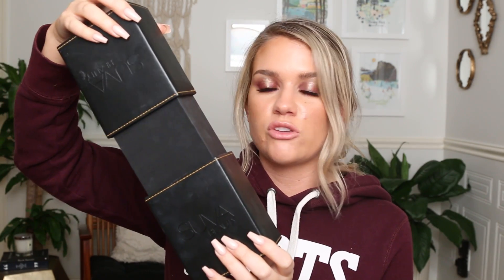WHAT YOU SHOULD HAVE IN YOUR KIT + HYGIENE + Q&A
SAM THIS IS RIDICULOUSLY LONG, SKIP AHEAD...
Kit Basics: 0:31
Hygiene: 11:58
Q+A: 24:20

Thank you again to the best of the best, Tray Lai!